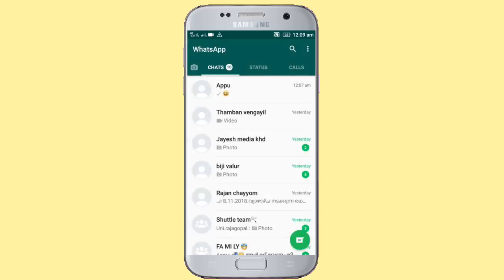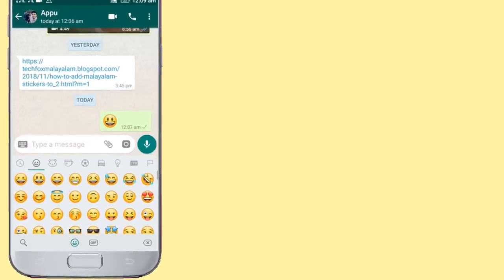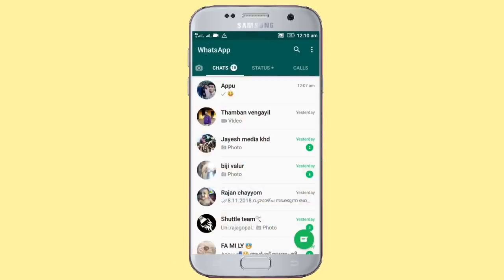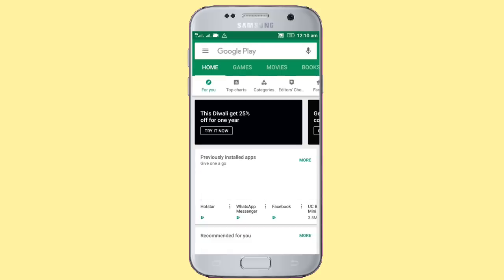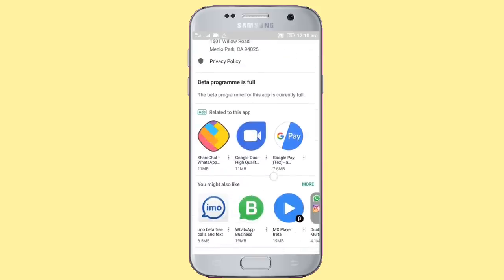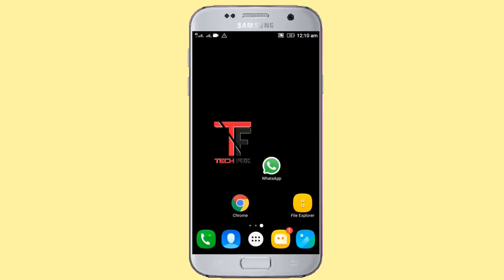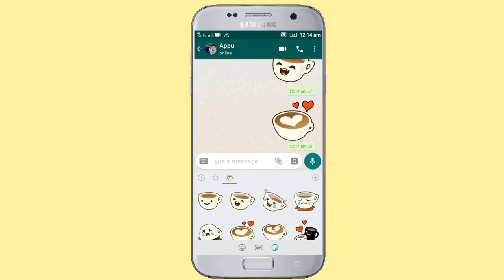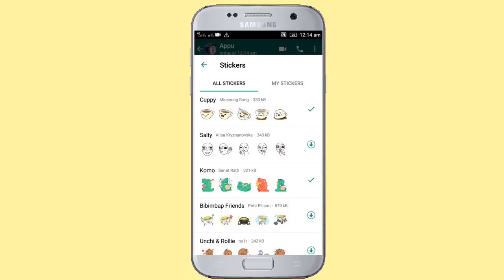How To Join Whatsapp Beta Programme | How to add malayalam stickers to whatsapp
How to join Whatsapp beta programme | How to fix Whatsapp beta programme is full on play store [ Latest ]

NB : വീഡിയോയിൽ പറഞ്ഞിരിക്കുന്നവ ഡൗൺലോഡ് ചെയ്യുവാനായി താഴെ കൊടുത്ത ലിങ്ക് ഉപയോഗിക്കുക. ശേഷം *click here to continue എന്ന ഭാഗത്ത് ക്ലിക്ക് ചെയ്ത് 5 സെക്കൻഡ് വെയിറ്റ് ചെയ്യുക. പിന്നീട് മുകളിൽ കാണുന്ന *skip ad എന്ന ഓപ്ഷൻ ക്ലിക്ക് ചെയുക

• How to know the recipient is reading your messages or not when he/she off blue tick on whatsapp

Music credits